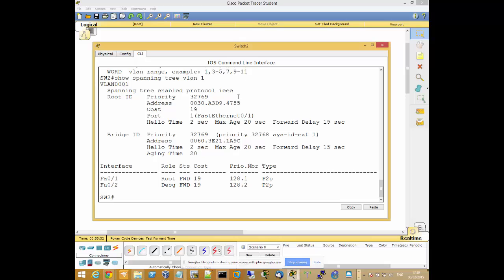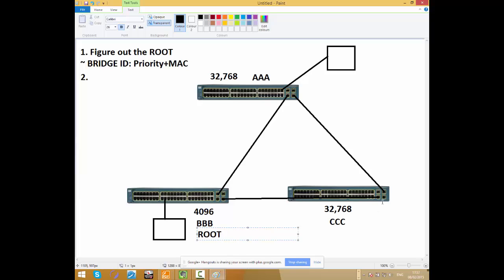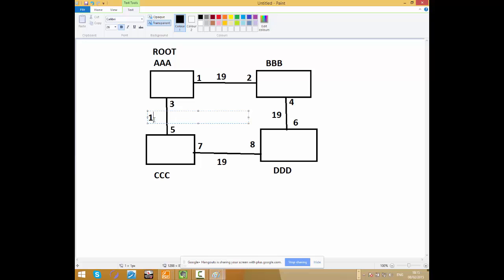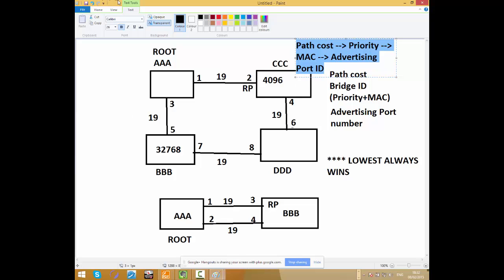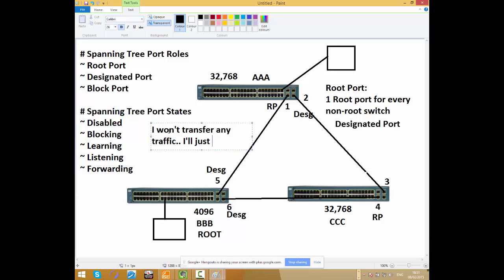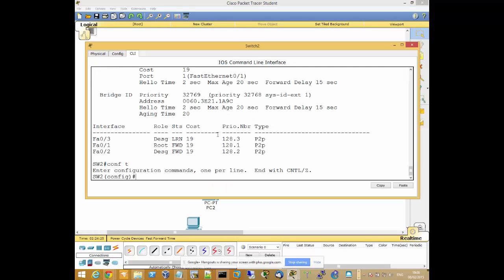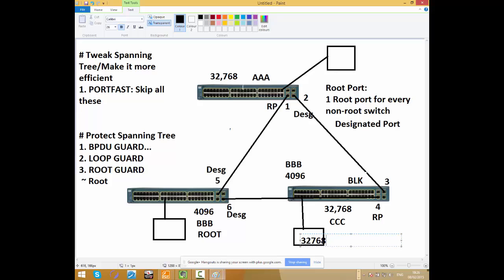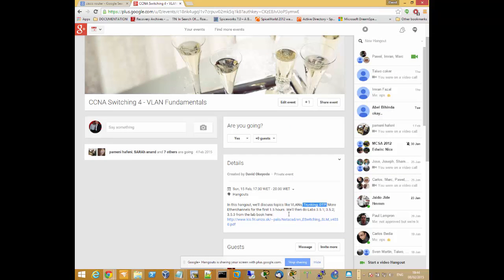CCNA Hangout - Switching (3) - Advanced Spanning Tree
In this 3rd hangout of our CCNA switching series, we went into more details about Spanning Tree. Its port roles, timers, topology changes, PVST and Rapid Spanning Tree